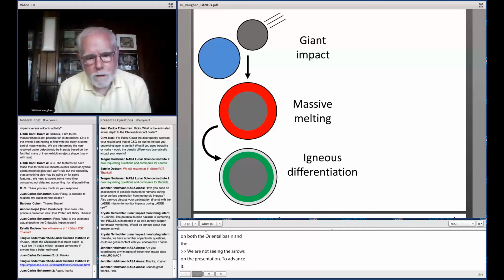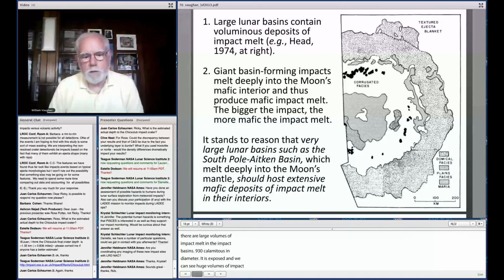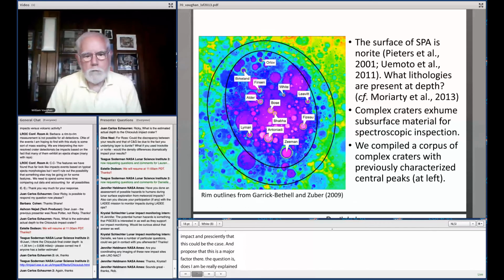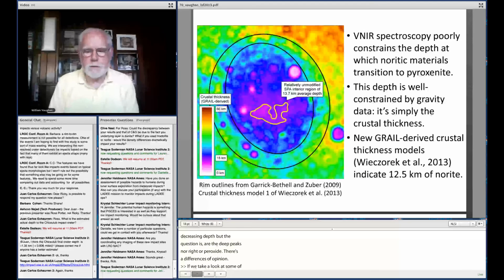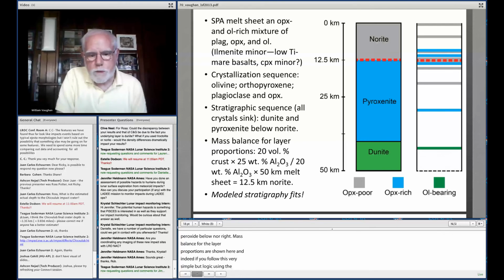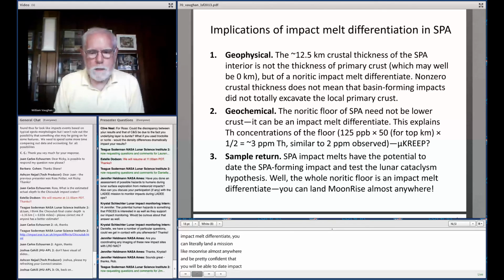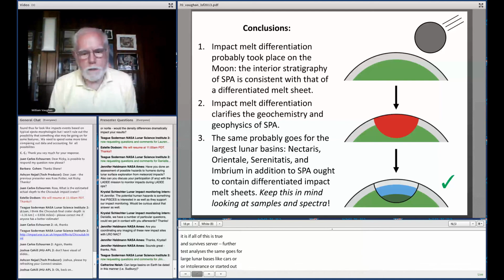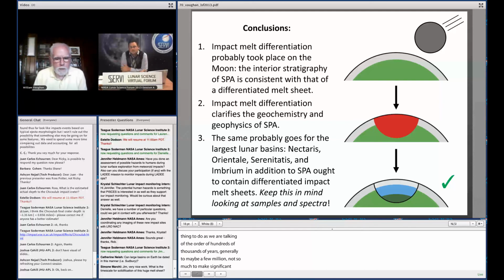2013 NASA Lunar Science Forum: William Vaughan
Impact Melt Differentiation in the South Pole- Aitken Basin
William Vaughan